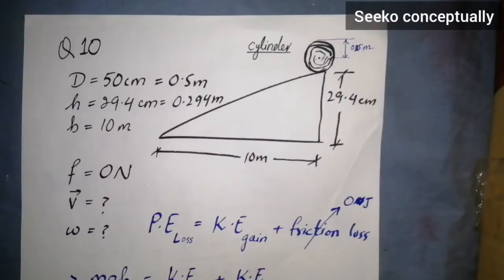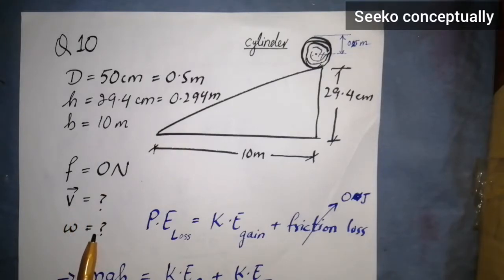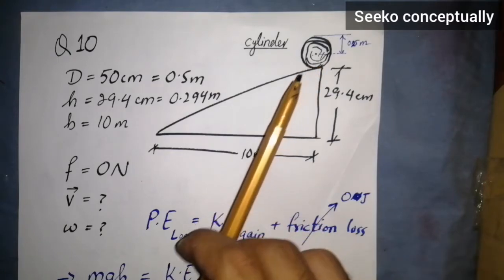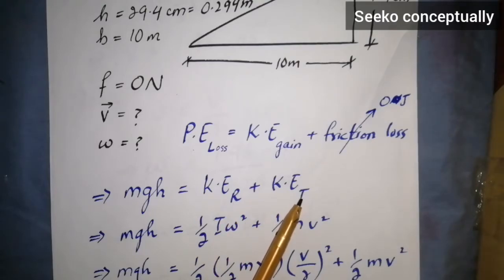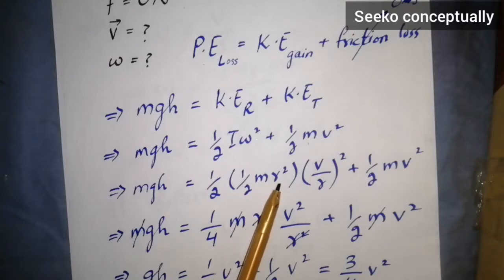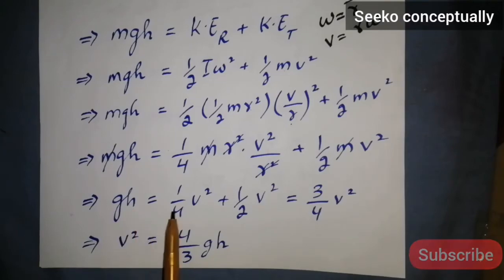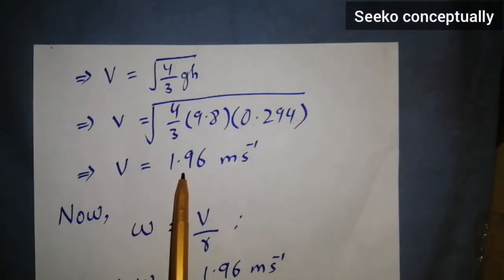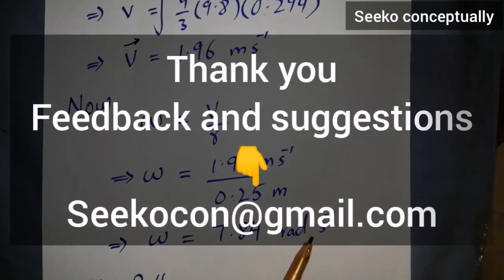Q10 Rolling cylinder on inclined surface